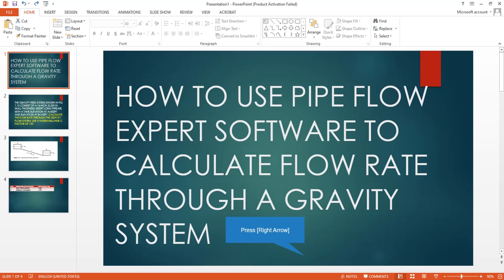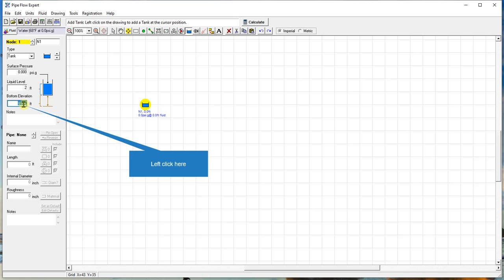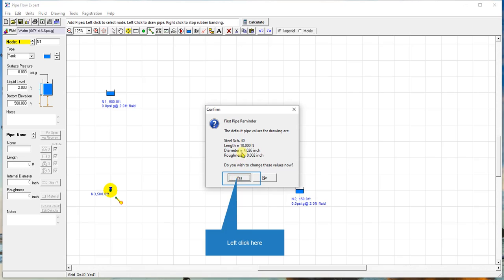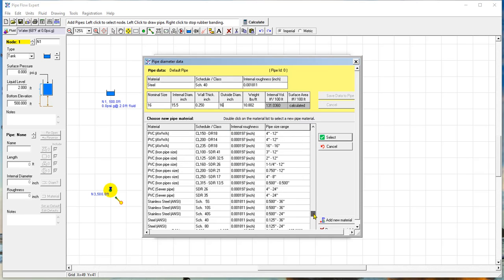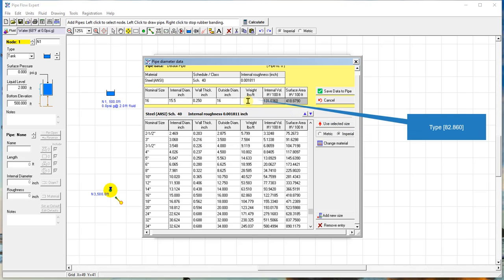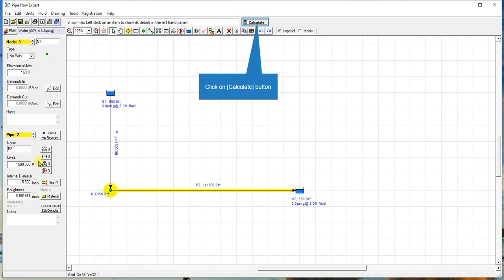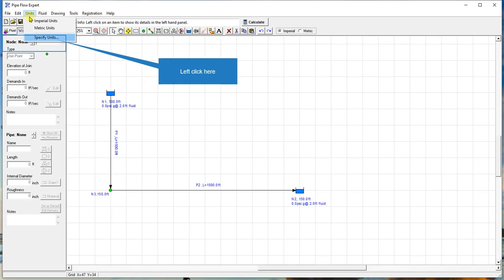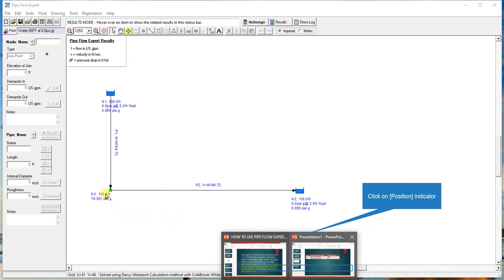How To Use A Pipe Flow Expert To Quickly Calculate The Flow Rate Through A Gravity System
HOW TO USE PIPE FLOW EXPERT TO CALCULATE THE FLOW RATE THROUGH A GRAVITY SYSTEM